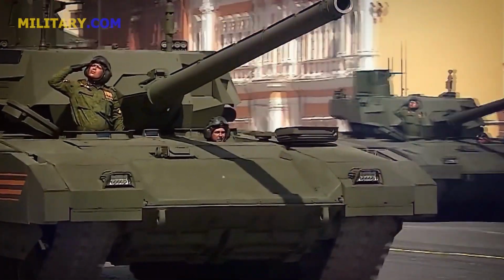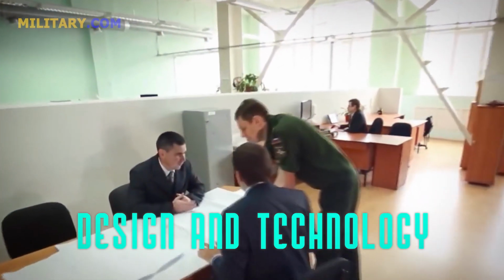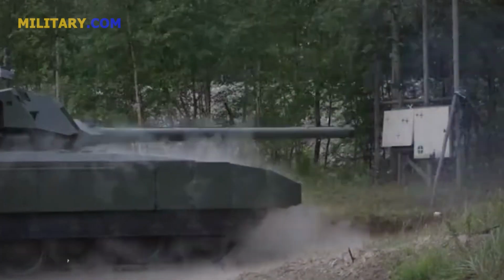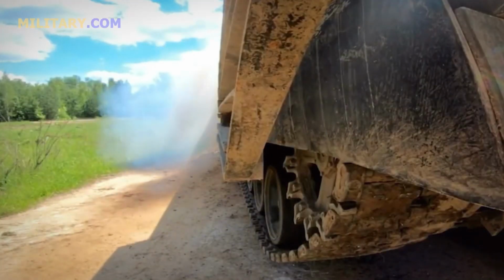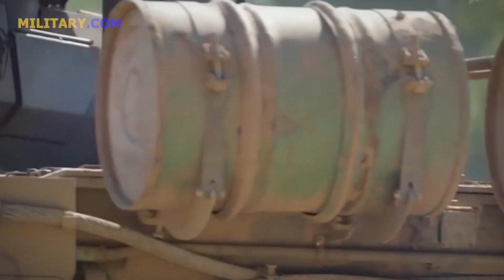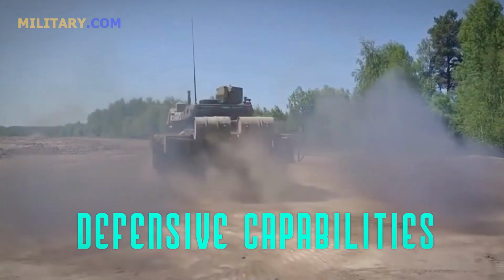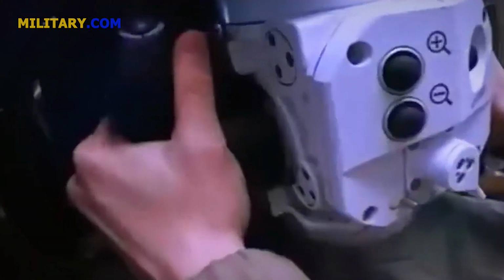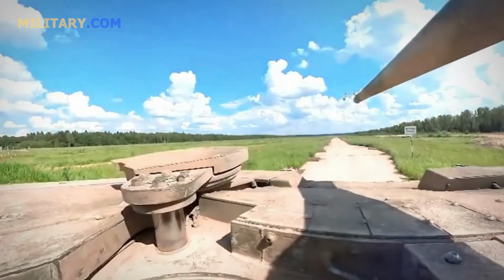Russian T-14 Armata: The New King of the Battlefield?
The T-14 Armata is a highly advanced tank that has been designed to dominate the modern battlefield. Its advanced technology, superior armament, and excellent defensive capabilities make it one of the most well-protected tanks in the world. The tank's unique design, advanced fire control system, and unmanned turret provide it with a significant advantage over other tanks. The T-14 Armata is a clear demonstration of Russia's commitment to developing advanced military technology and maintaining its position as a major military power.